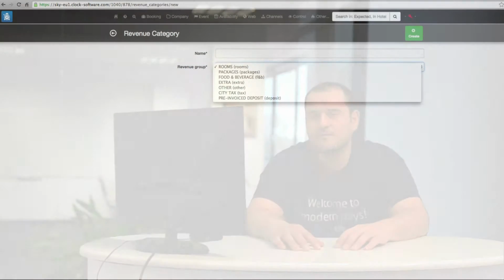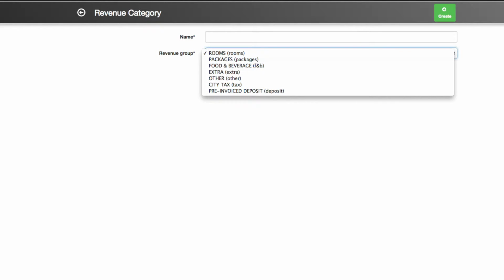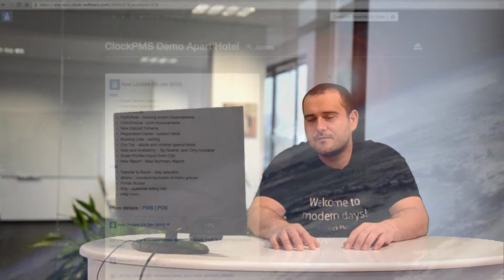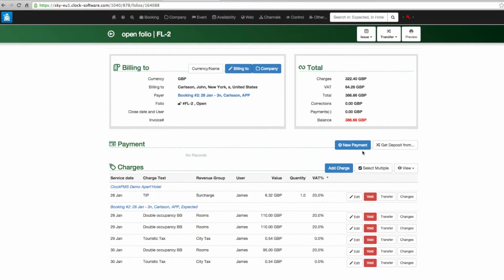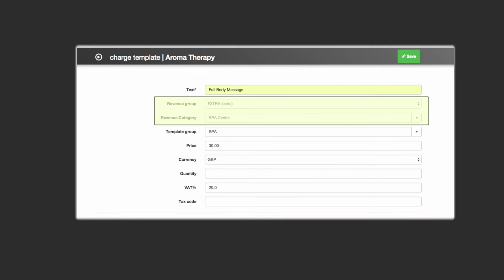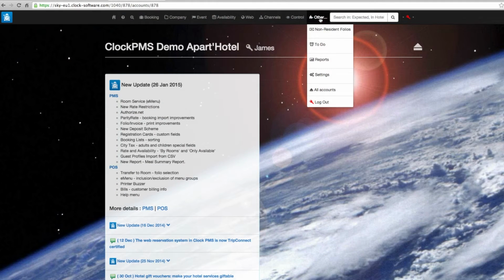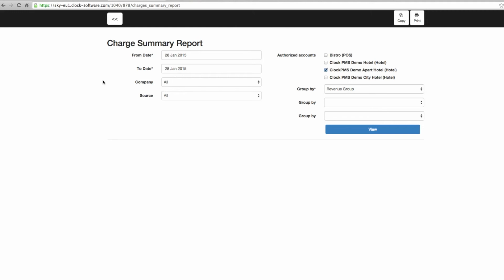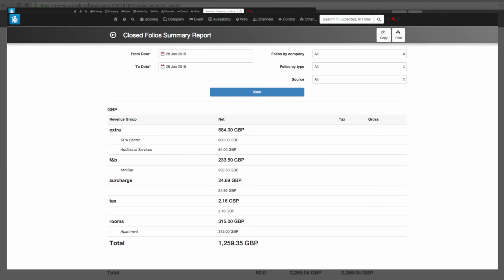Clock Software - Clock PMS Settings - Revenue Groups & Categories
Revenue Groups & Categories in Clock PMS by Clock Software are used to classify the revenue in the reports. Add as many categories as you need in order to get more detailed revenue reports.

Clock Software is an expert in the development of versatile hospitality management systems - hotel management software, POS, online booking engine, channel manager, central reservation system, self-service portal, hotel kiosk and many more...